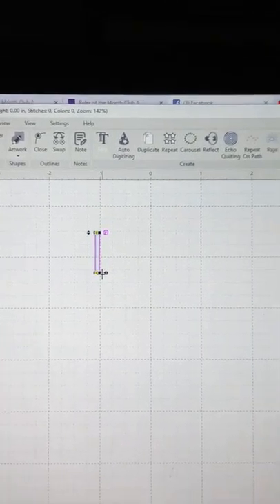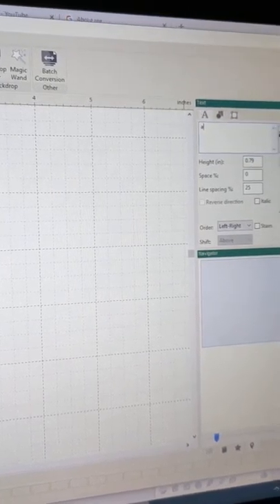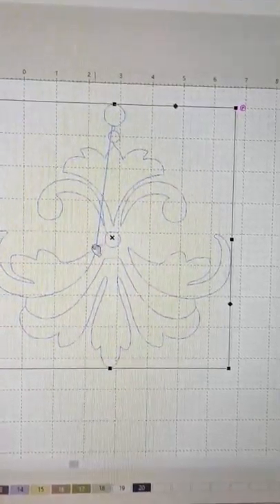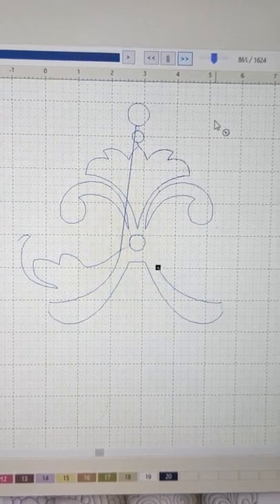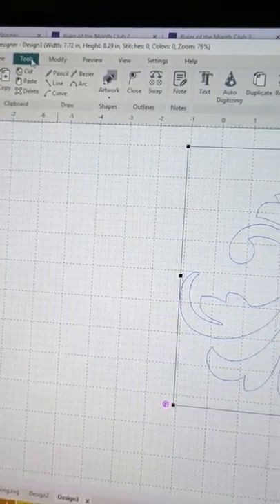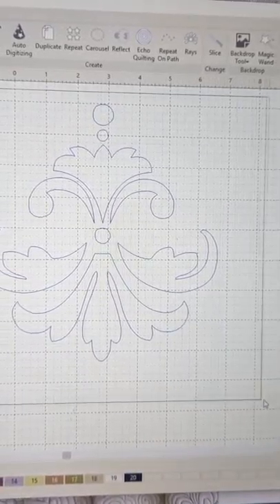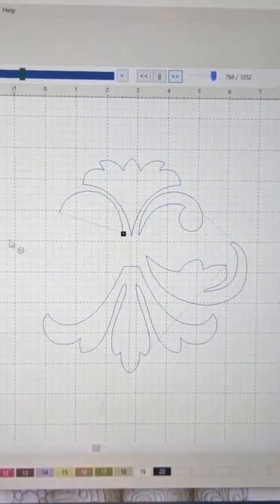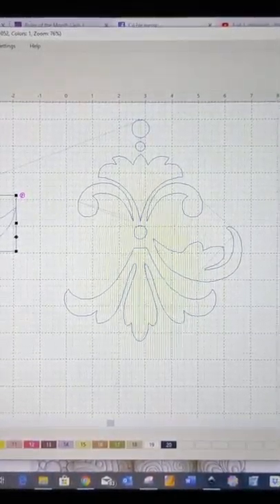wingdings as designs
Learn how to import wingding fonts and create a stitchable design in Prosticher Designer